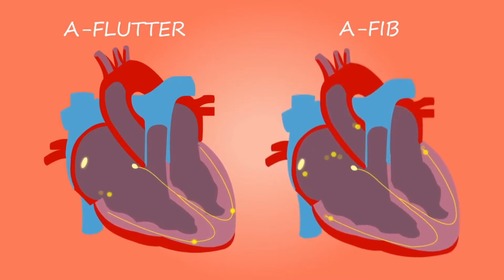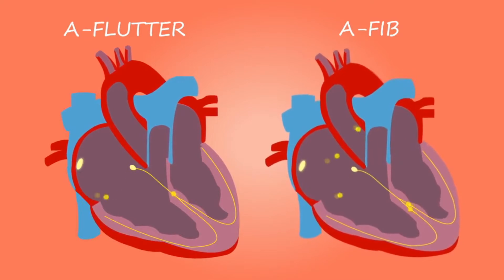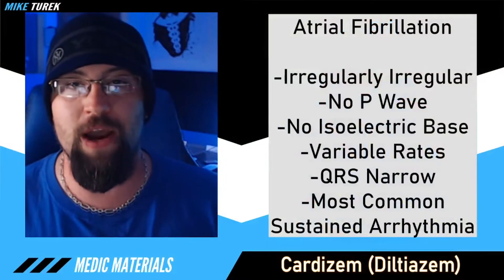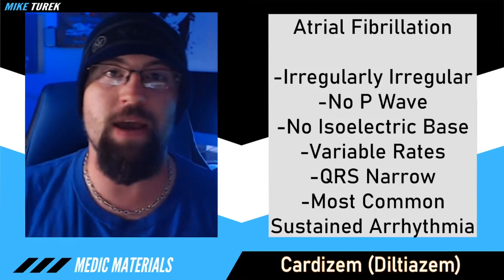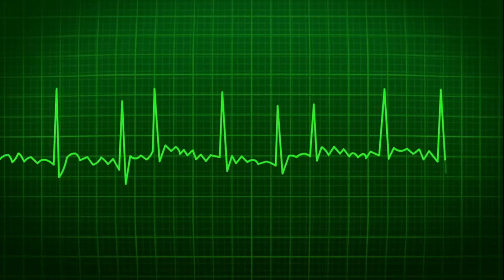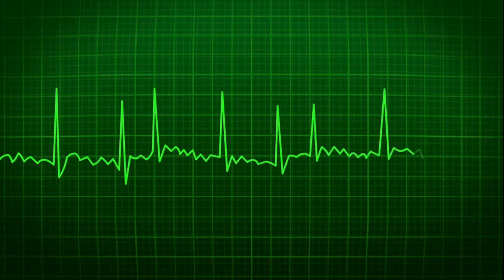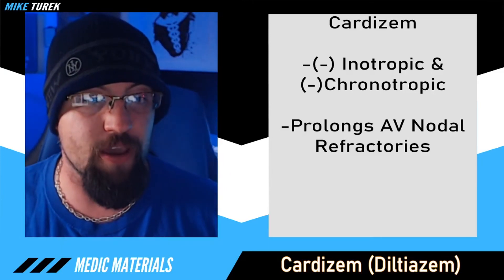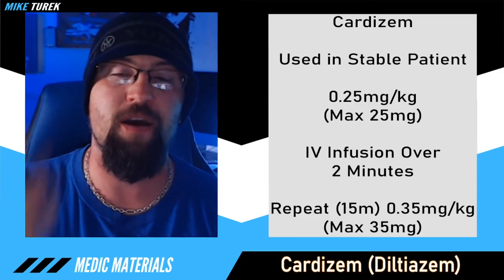Diltiazem Pharmacology for the Paramedic | EMS Medications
A Paramedic must know the Diltiazem Pharmacology when attempting to treat Atrial Fibrillation or Atrial Flutter. This video details the classification, mechanism of action, indications, and doses for Diltiazem used by the EMS provider.

Timestamps:
0:00 Intro
0:11 Why does EMS use Cardizem
1:15 What is Atrial Fibrillation
2:35 What is Atrial Flutter
4:46 Cardizem Pharmacology
7:41 Cardizem Review/Outro

Filmed Using: Logitech C922 Pro
Microphone Used: Blue Yeti
Software Used In Production: Canva, OBS, Sony Movie Studio 16 Platinum, Voicemeeter Potato